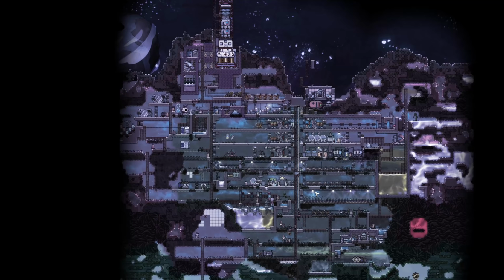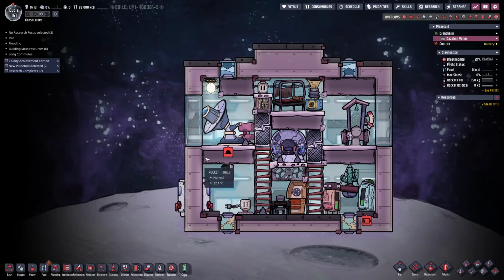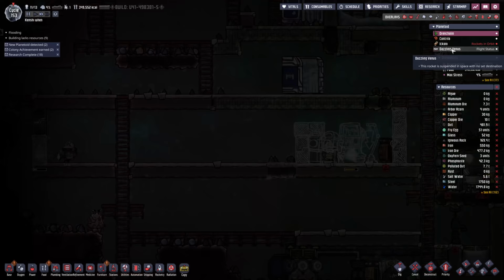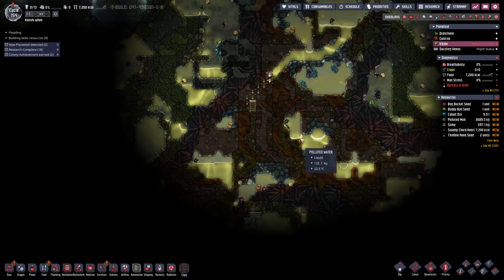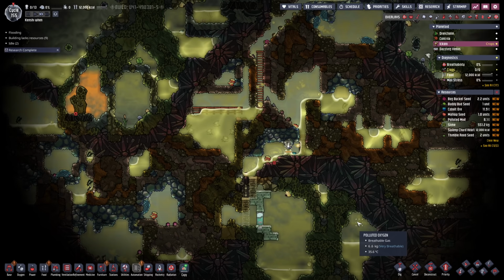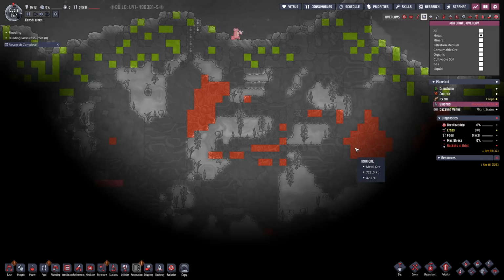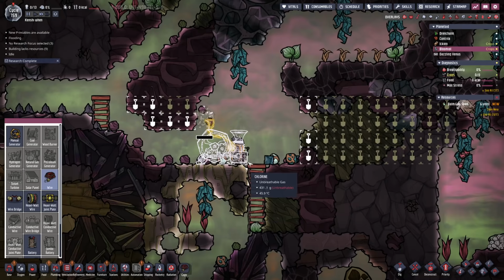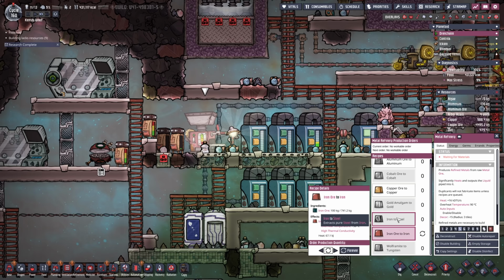Ep 13 : Exploration is key, Extra hard : Oxygen not included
Time to have a look at what our locality has to offer. Long story short it has everything we want and more. Drecko are going to solve two of our problems and Iron is going to make steel production way simpler.